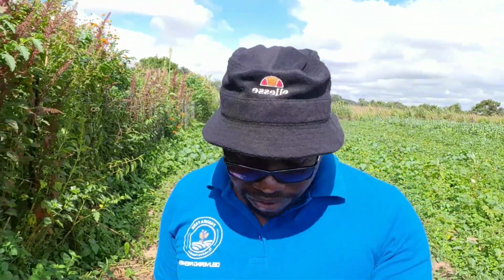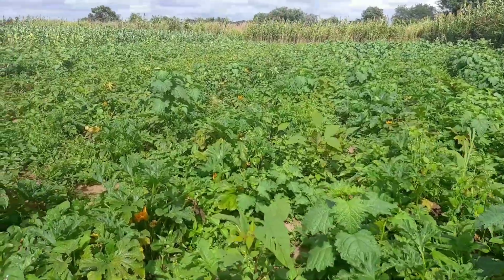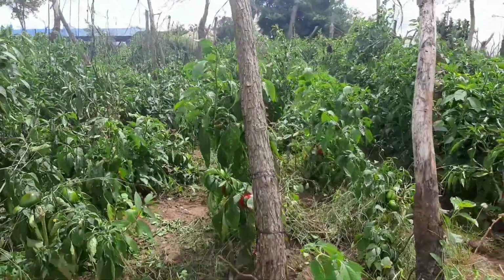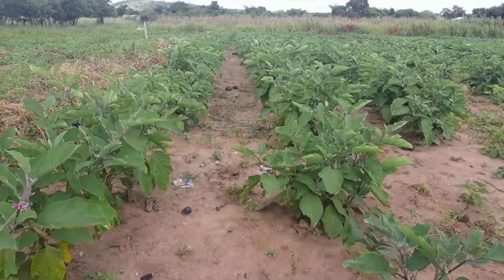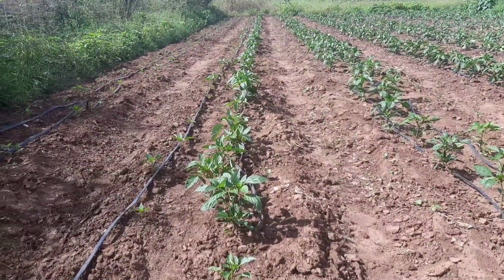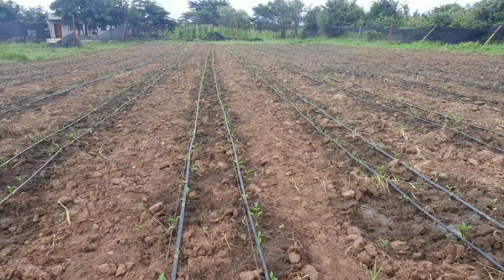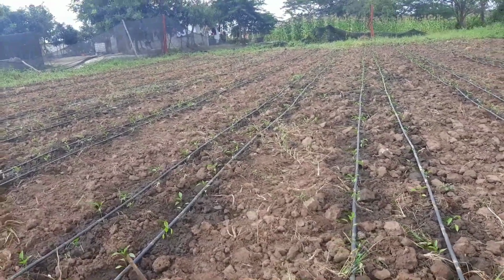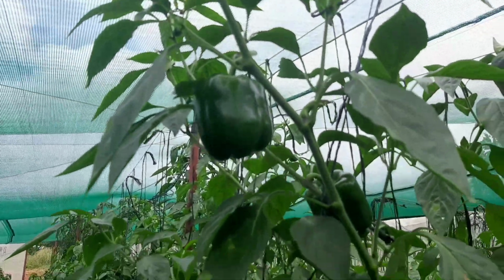Uncertainties of Open Field Horticulture Farming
This video presents the mixed results from our open field farming especially during the 2020/2021 rain season.